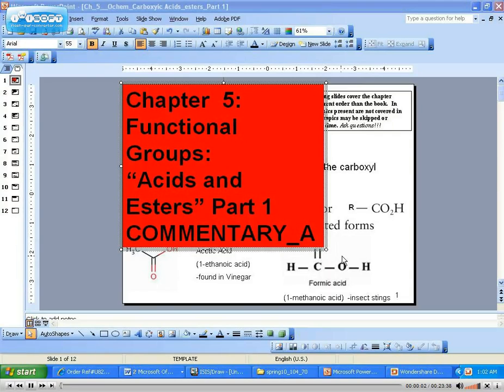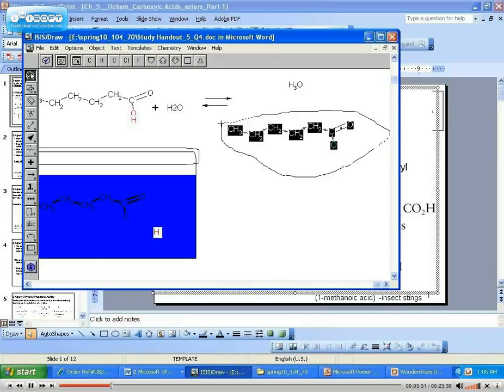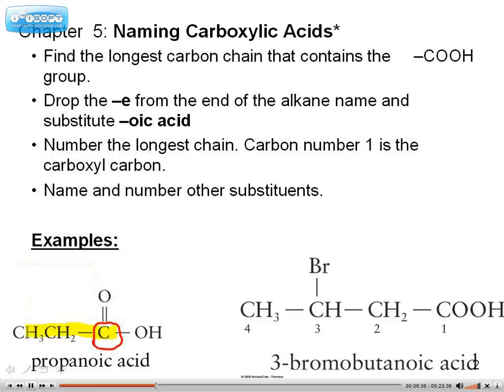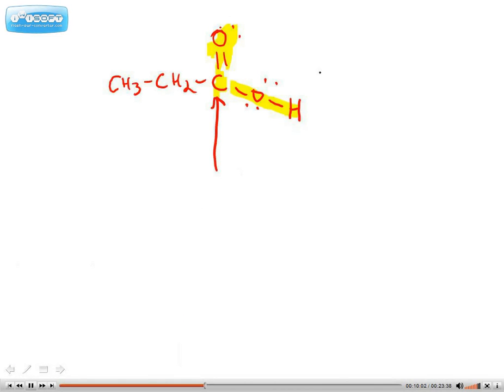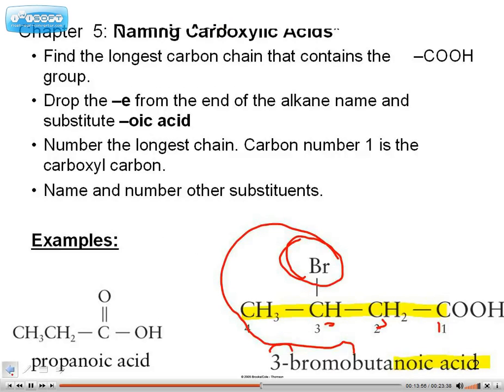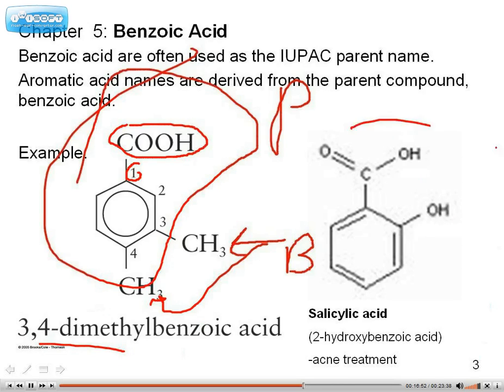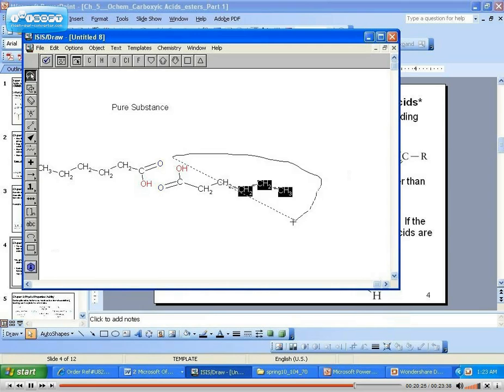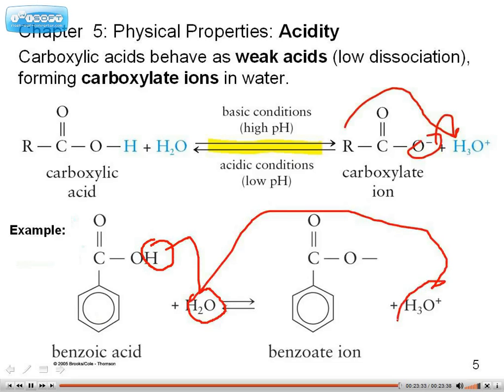Ch 5 Acids esters PART 1 Commentary A 1